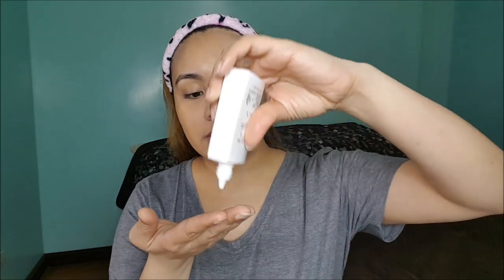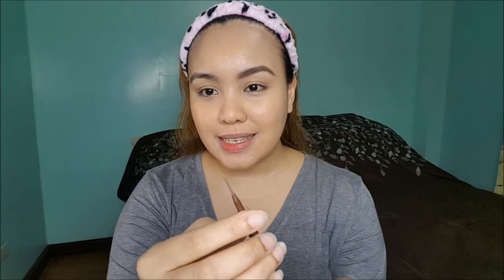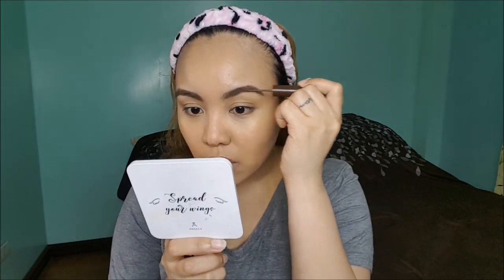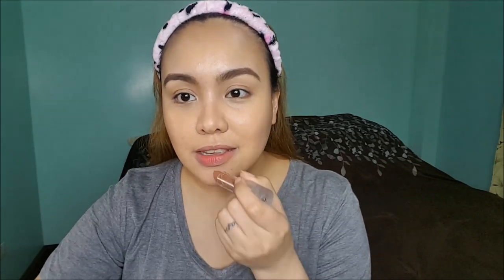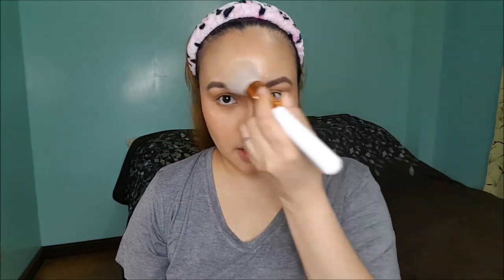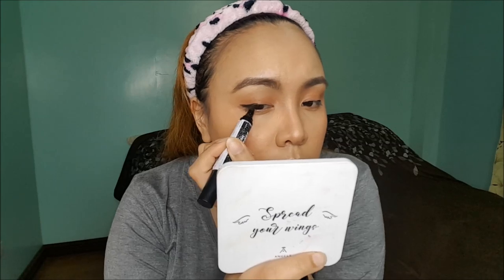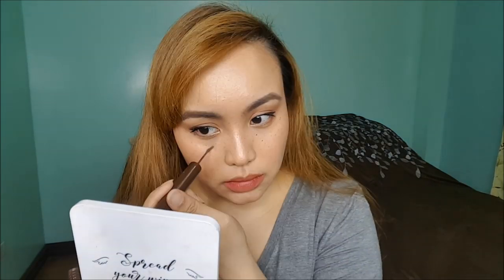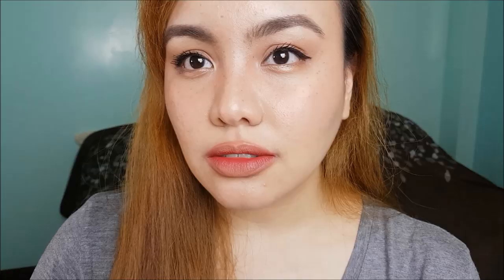Sunnies Face Makeup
VIDEO DETAILS :

MAKEUP USED:
Sunnies Face Lifebrow Gel : P345
Sunnies Face Lifebrow Skinny Pencil : P295
Glowbosses (Femme, Hey Girl) : P445 each
Fluffmatte (Nudist, Major) : P345 each
Zoom In Mesh Cushion : P1300
Careline Contour Stick :P199
Fashion 21 Papaya Powder : P215
Fashion 21 Eyebrow Pencil (for lip contour) : P79